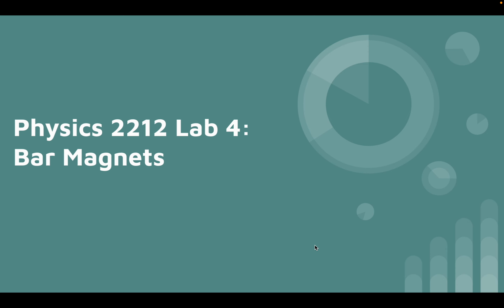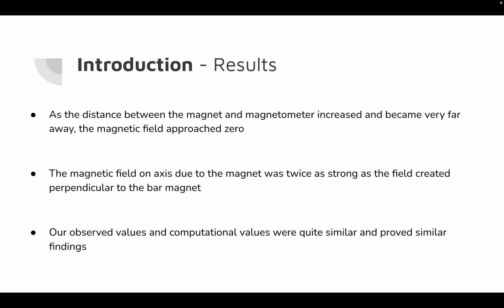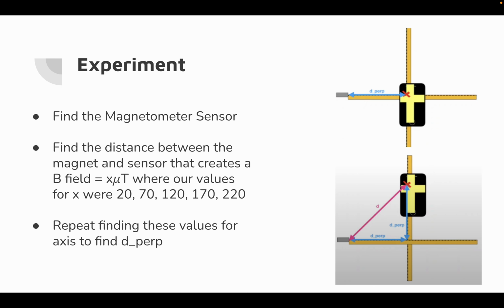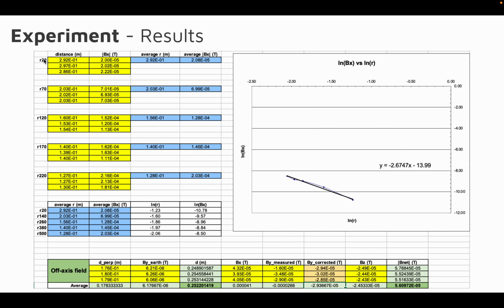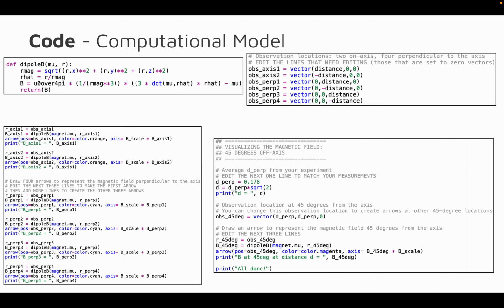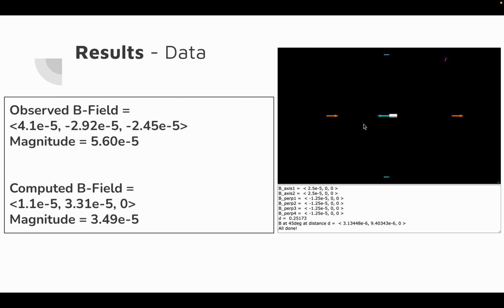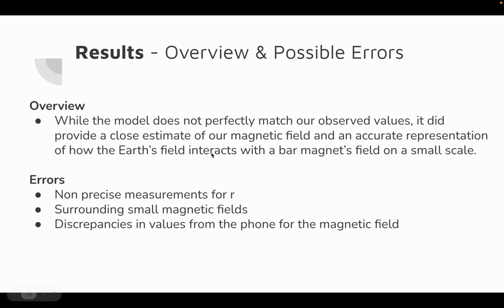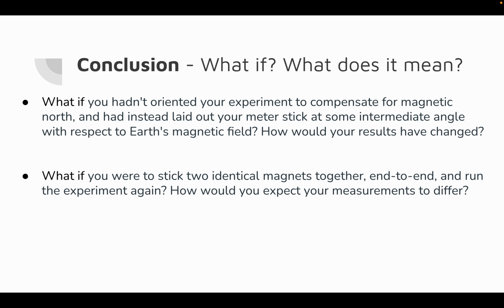Physics 2212 Lab 4